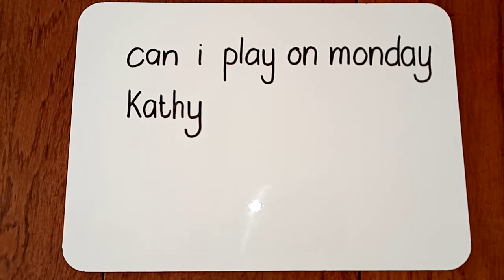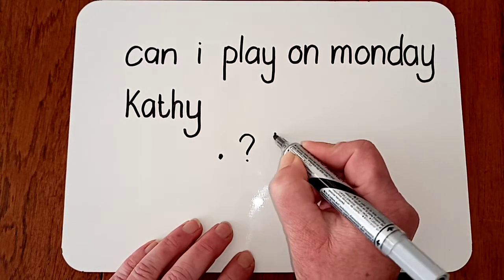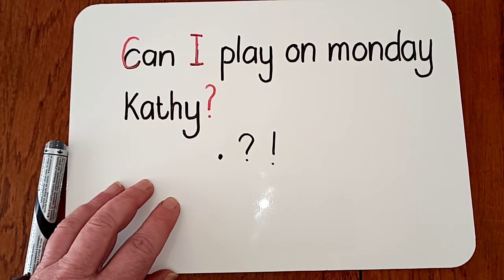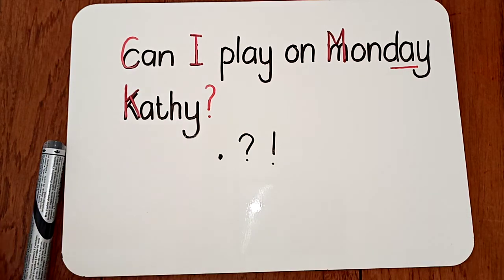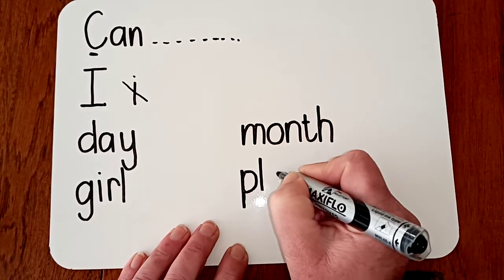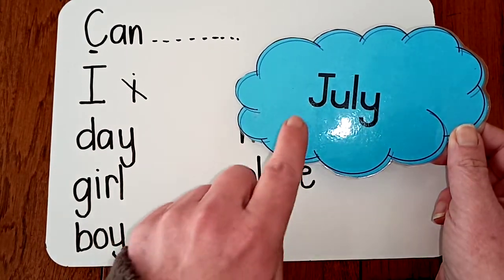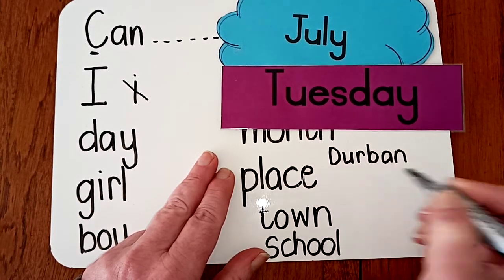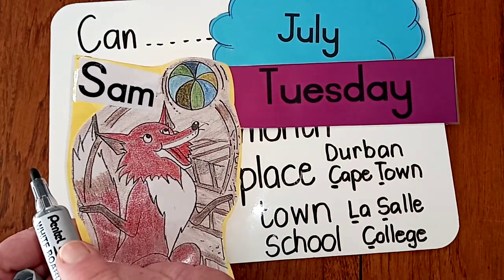Grade 1 English Capital Letters Week 6